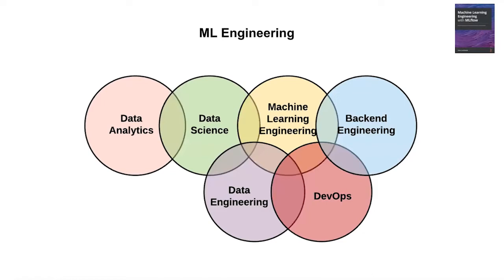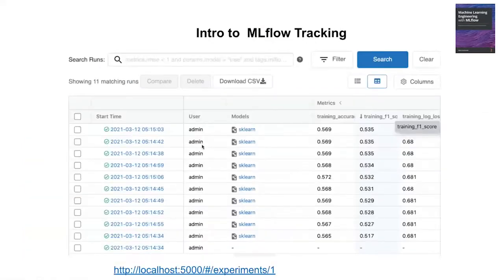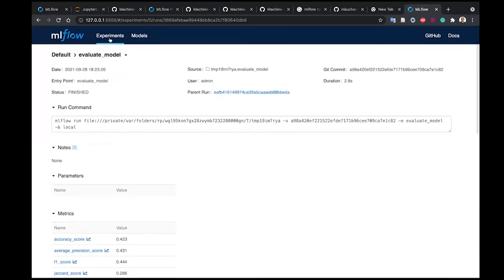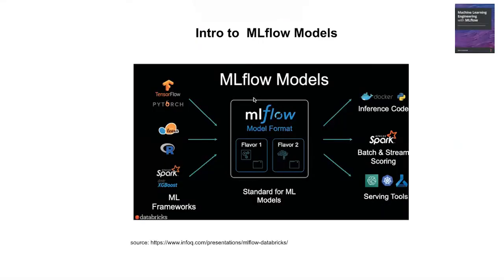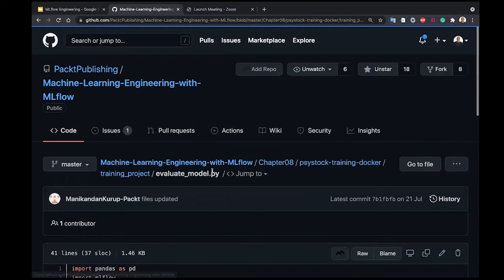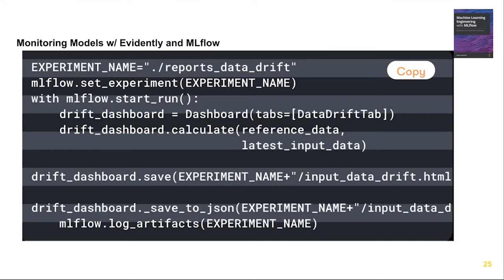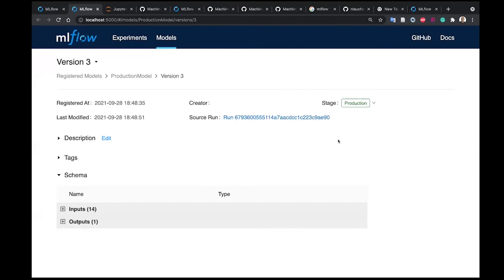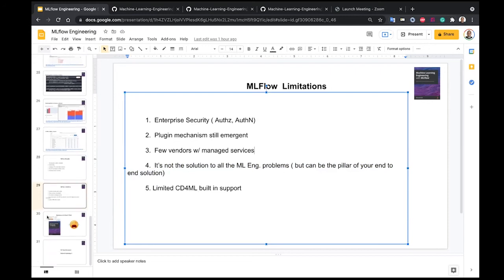Machine Learning Engineering with ML Flow| September 28 2021 | Natu Lauchande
ML Engineering with MLFlow

Natu Lauchande will be speaking to us about ML Engineering with MLFlow.

Natu Lauchande is a Data/ML Engineer with approximately 10 years of experience. He is currently tackling problems at the intersection of machine learning, data engineering, and distributed systems. He has worked in diverse industries, including biomedical/pharma research, cloud, fintech, and e-commerce/mobile. Along the way, he had the opportunity to be granted a patent (as co-inventor) in distributed systems, publish in a top academic journal, and contribute to open-source software. He recently wrote a book title Machine Learning Engineering with MLflow that distills his experience in Machine Learning Systems using MLflow.
Socials